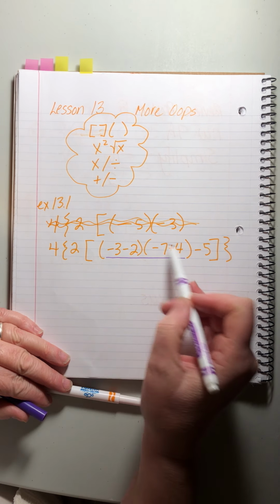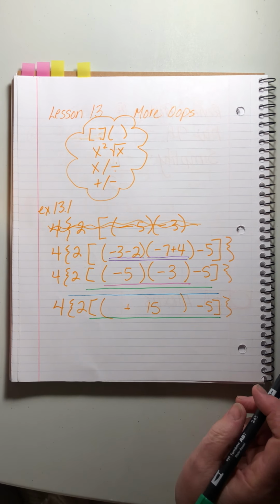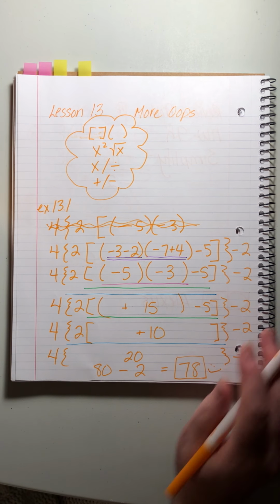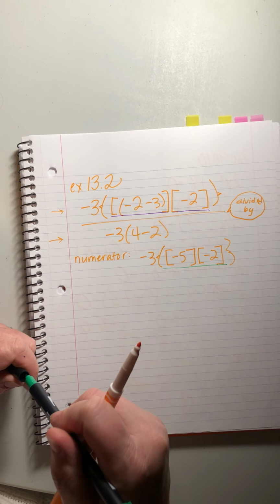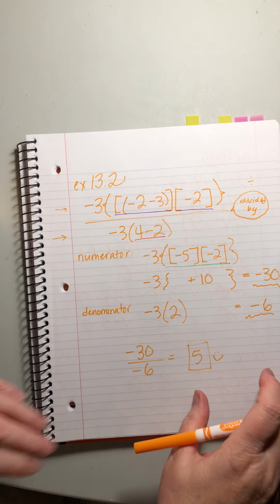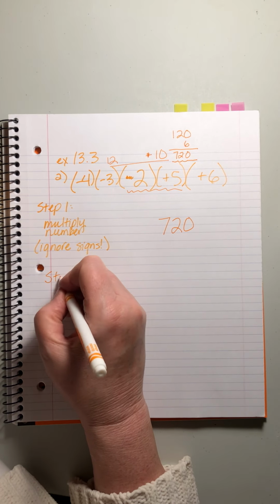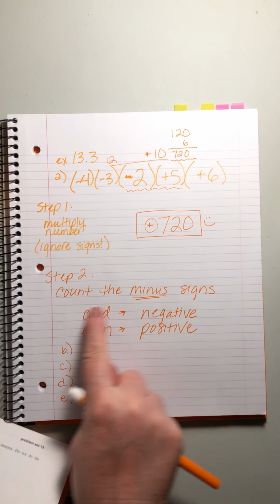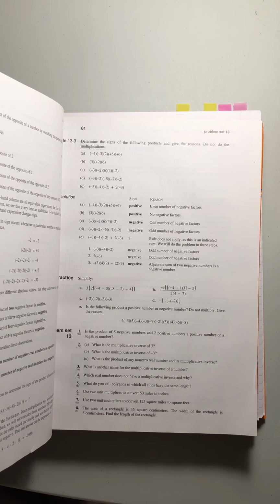SAXON ALGEBRA 1 | LESSON 13